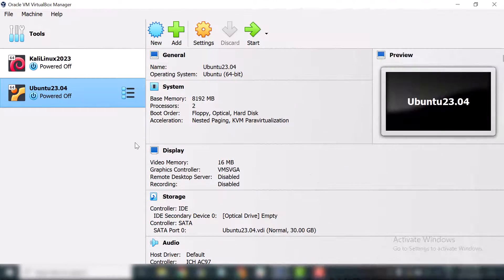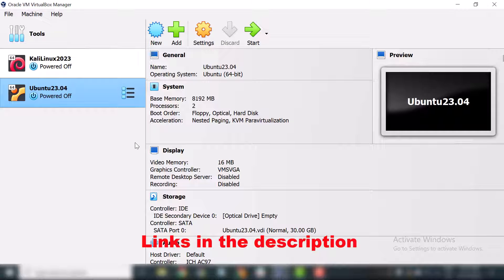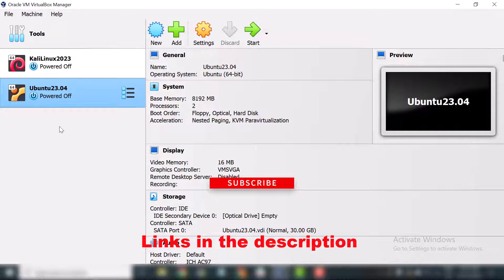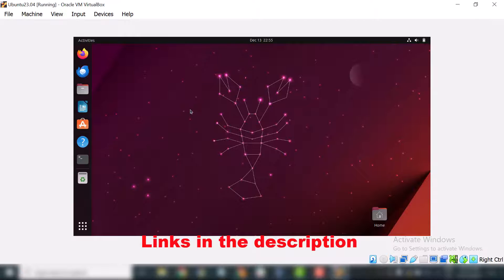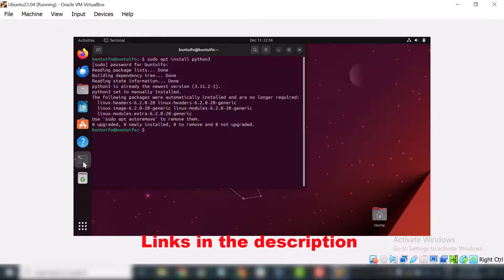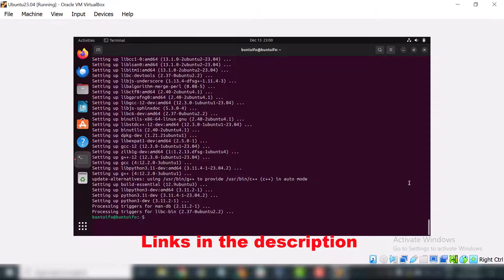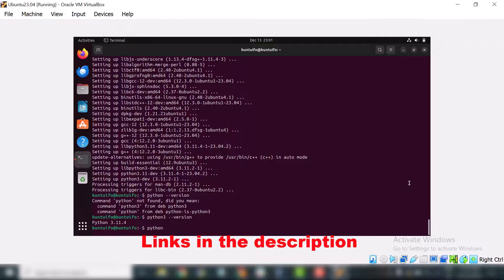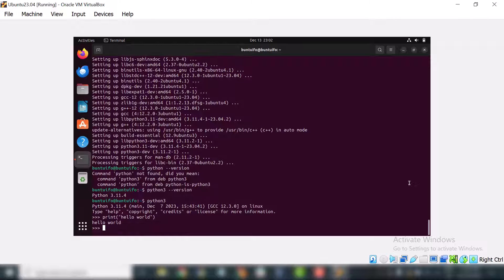How to install python3.12 on Ubuntu 23.04 | Complete Installation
Welcome to Cache Cloud! In this video, we'll walk you through the step-by-step process of installing Python 3 on Ubuntu, ensuring you have the latest version of Python ready for your coding adventures.

Briefly explain the importance of having Python on your Ubuntu system.
Mention that Python is a powerful and versatile programming language used for a wide range of applications.
Step 2: Updating Package Lists

Start by ensuring your system is up-to-date with the latest package information.
Run the command sudo apt update in the terminal.
Explain the purpose of updating package lists to fetch the latest information about available packages.
Step 3: Installing Python 3

Demonstrate the installation process with sudo apt install python3.
Explain that this command installs Python 3 along with its dependencies.
Mention that Ubuntu usually comes with Python pre-installed, but using this method ensures you have the latest version.
Step 4: Verifying Python 3 Installation

Show how to check the installed Python version with python3 --version.
Emphasize the importance of verifying the installation to ensure Python is correctly set up.
Step 5: Installing pip

Explain that pip is a package manager for Python packages and is used to install additional libraries.
Run sudo apt install python3-pip to install pip.
Mention that pip3 is often used instead of pip on some systems.
Step 6: Verifying pip Installation

Demonstrate how to check the installed pip version with pip3 --version.
Reinforce the idea that having pip installed is crucial for managing Python packages and dependencies.